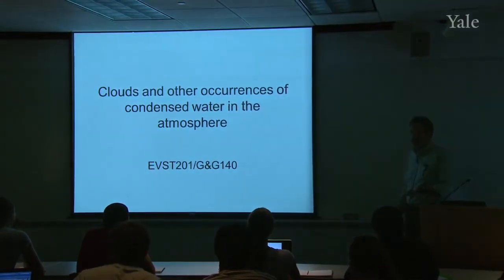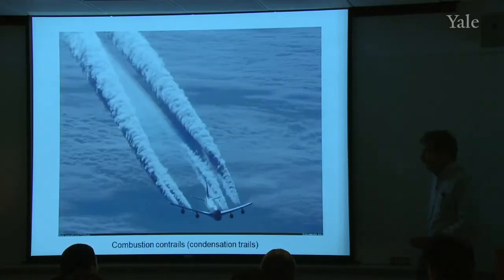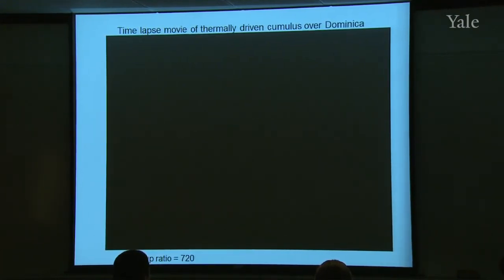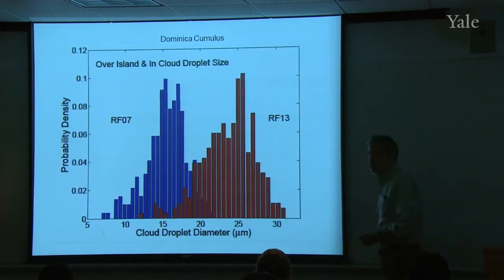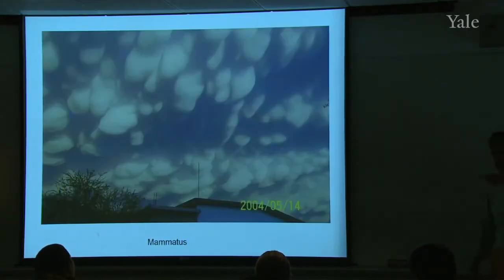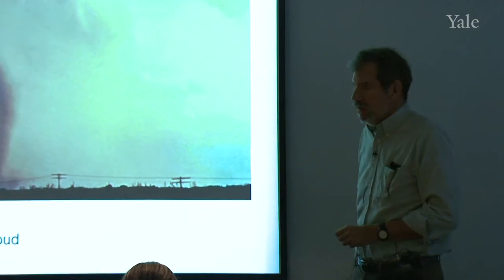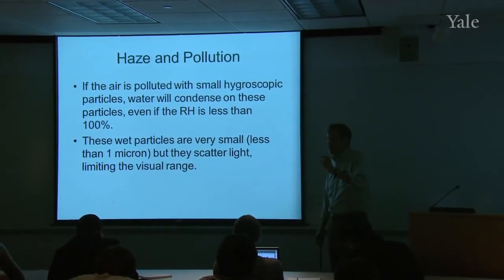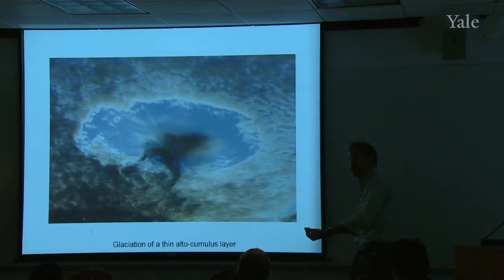10. Water in the Atmosphere II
The Atmosphere, the Ocean and Environmental Change (GG 140)

Air is able to hold a limited amount of water vapor, and that amount depends on the temperature of the air.  When this saturation vapor pressure is exceeded, liquid water begins to condense and clouds form.  There are several different types of clouds, some which rain and others which do not, and each with characteristics specific to it.  Vortices are a particular type of cloud phenomenon in which there is a low pressure anomaly in the center of the cloud with rotating air around it, forming funnel clouds as seen in tornados.  The low pressure allows liquid water to condense and form the funnel shaped cloud.  Haze is another specific type of cloud in which liquid water condenses onto pollution particles in the air.

00:00 - Chapter 1. Saturation Vapor Pressure
06:29 - Chapter 2. Effect of Exceeding the Saturation Vapor Pressure
12:34 - Chapter 3. Cloud Types
32:23 - Chapter 4. Vortices
40:37 - Chapter 5. Haze and Pollution
42:18 - Chapter 6. Views of Clouds from Space
44:51 - Chapter 7. Cloud Liquid and Ice